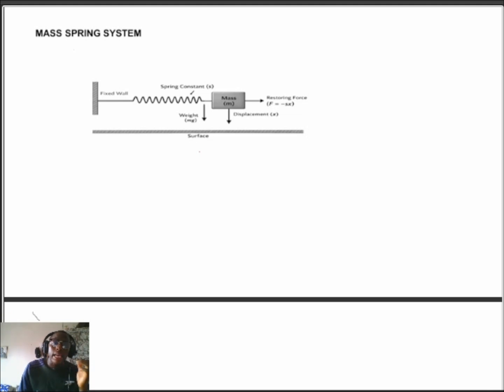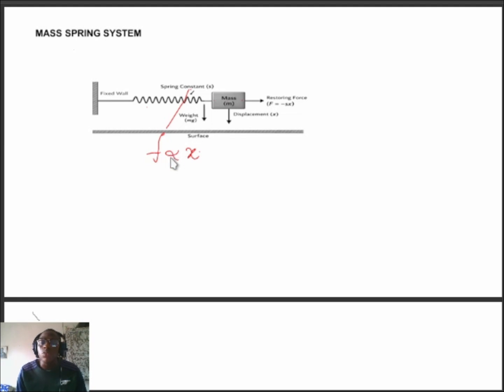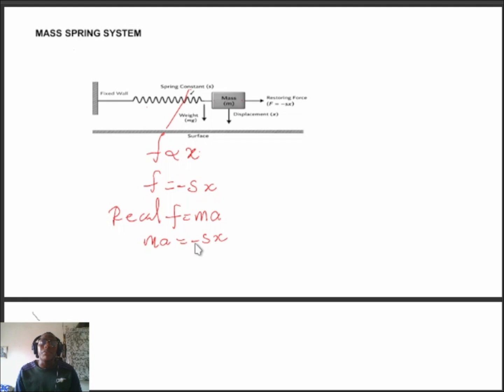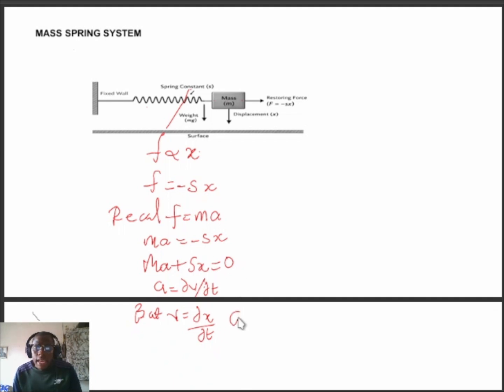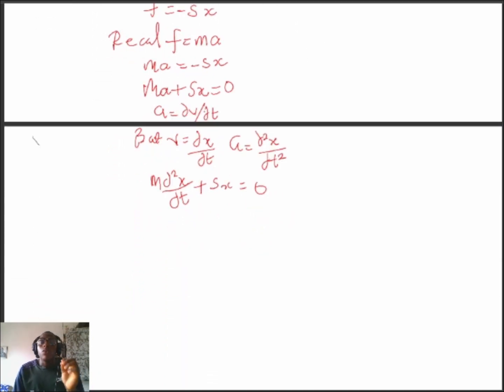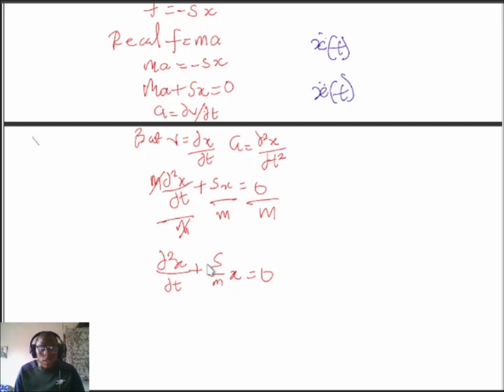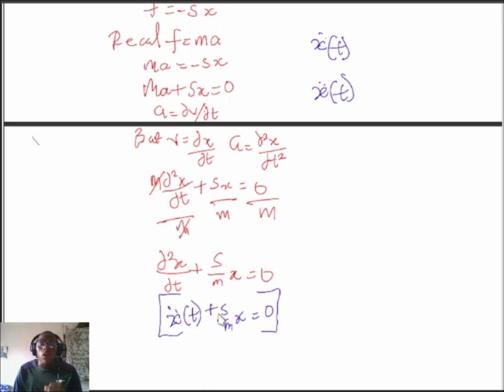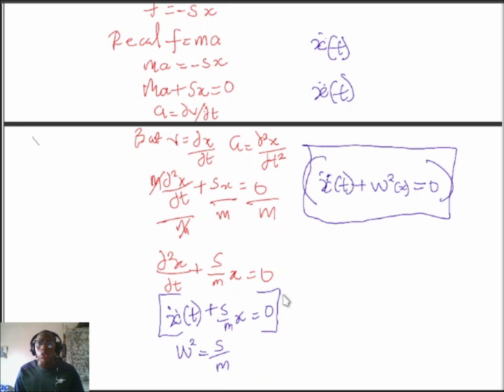Mass Spring System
In this tutorial you learn about one of the example of simple harmonic oscillation and how it is related with its peculiar equation.